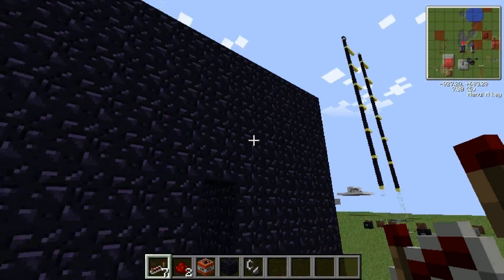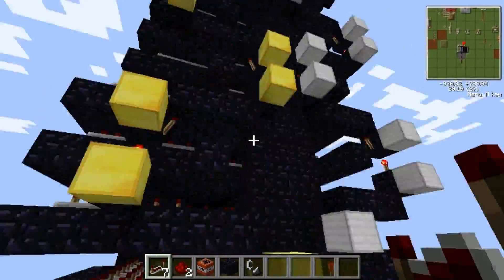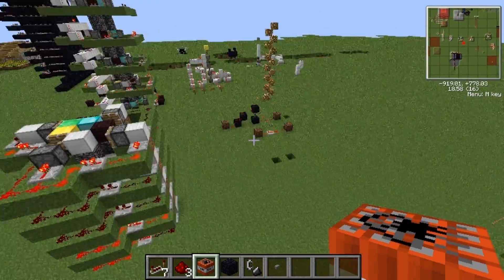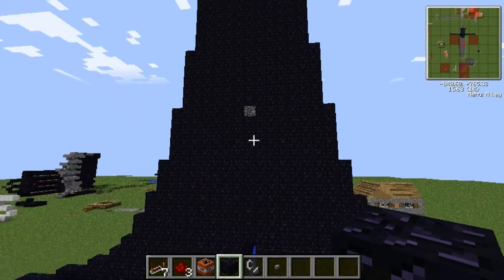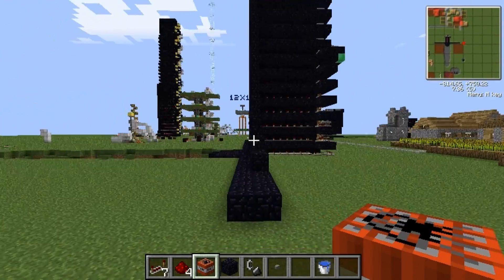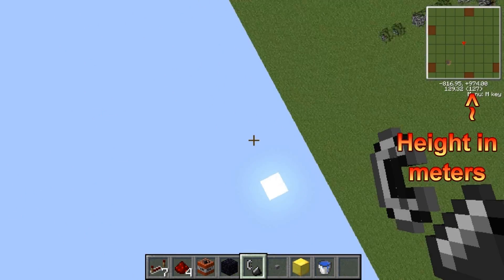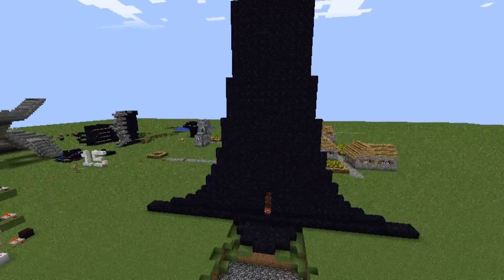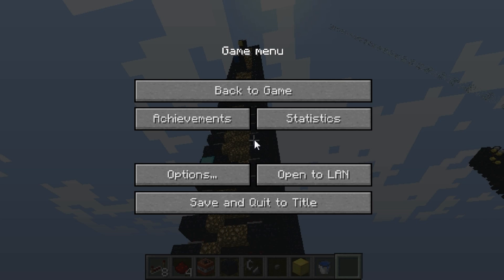Minecraft 75-Layer TNT Cannon Design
75 layers x 8 TNT per layer = 600 TNT

-1 for water source
-1 due to interference with auto shot ignition system
= 598 TNT in the blast chamber